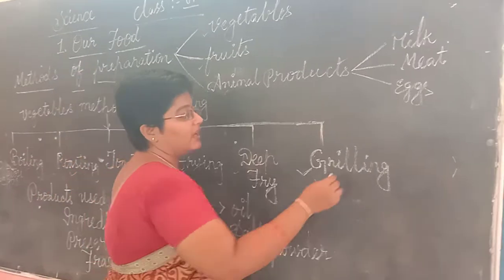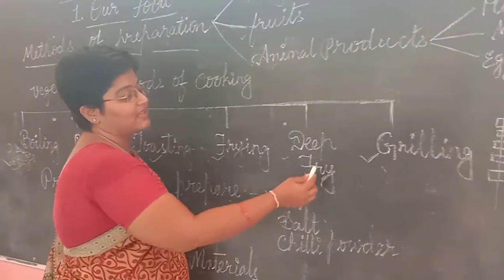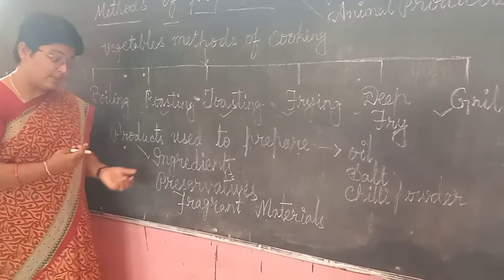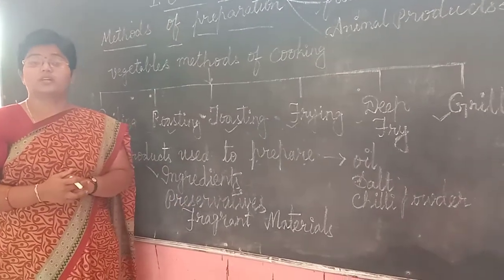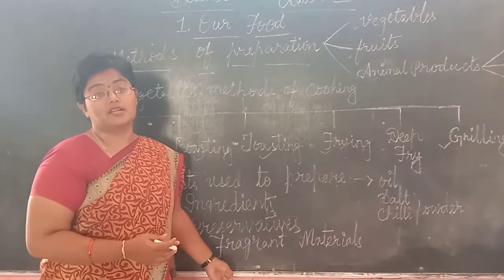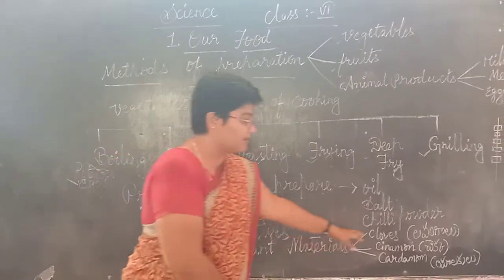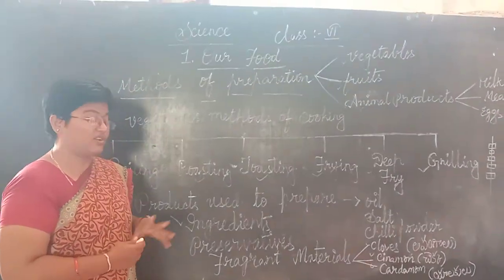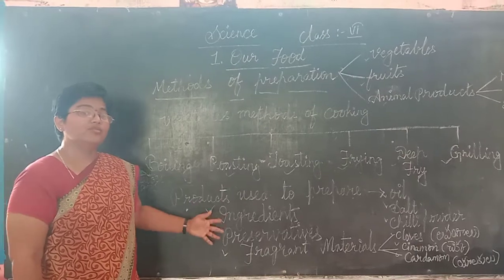6 th class / OUR FOOD / PART - 5 / SAROJA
6 th class / OUR FOOD / PART - 5 / SAROJA